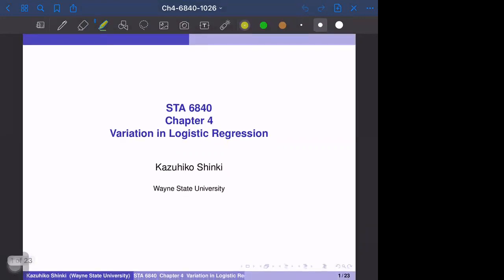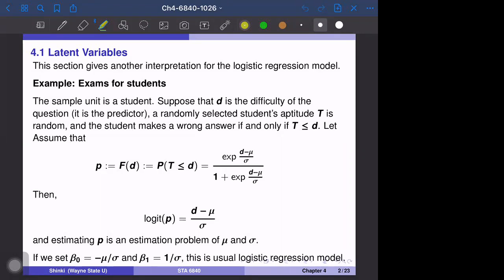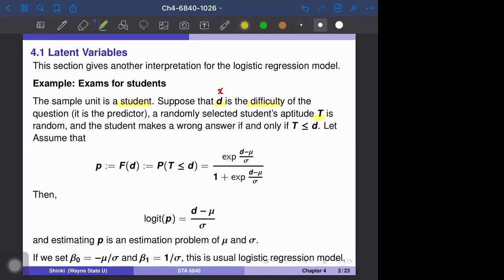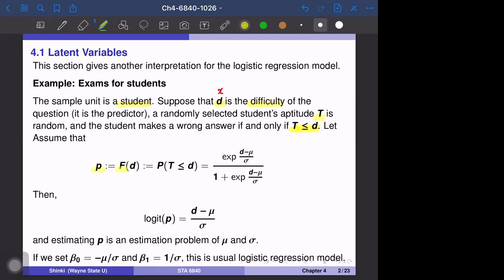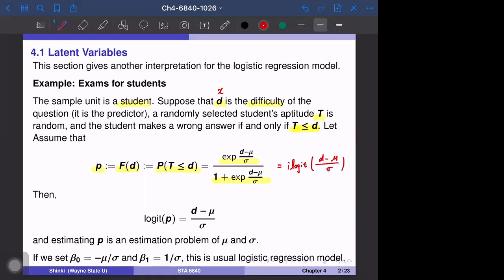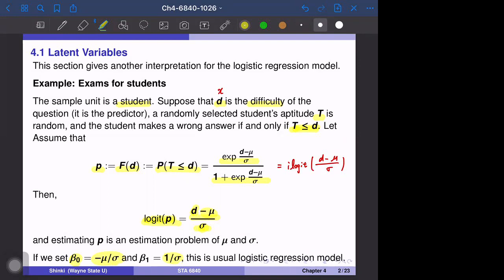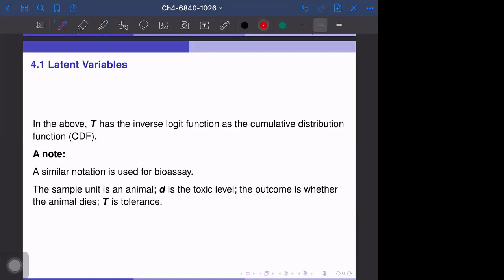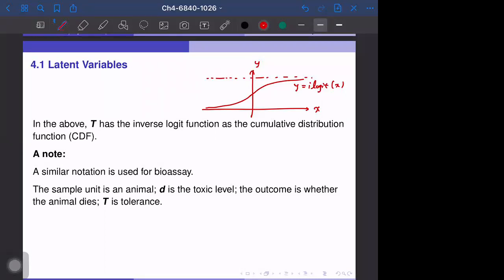6840-10-26-1: Ch.4.1 - Latent Variables